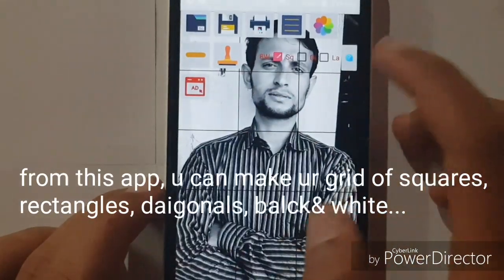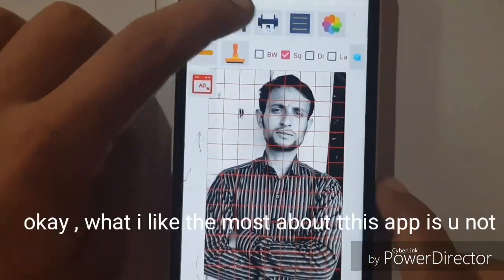Best methods to draw outlines for portraits !!?? | kripan art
Hello guys , welcome back , today iam going to share the best methods , i know about drawing portraits outlines , my english may be little bad but i have also added subtile and if u are not able to understand.. then please tell me in the comments...and also dont forget to like , share and subscribe .. iam trying my best to create the quality content . Next video  is gonna be even better than this ... so hope u guys will the love the video and thank u for watching .

Also follow me in instagram ., kripanart